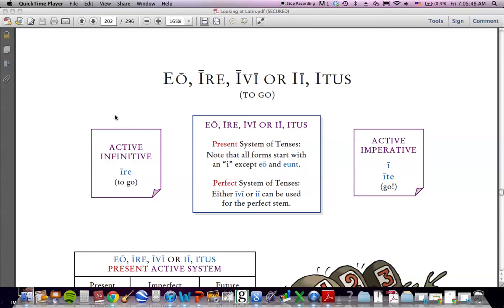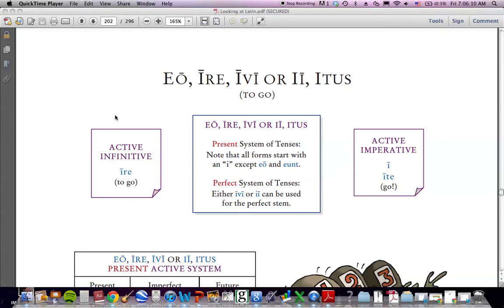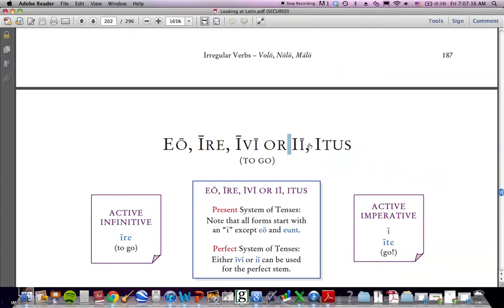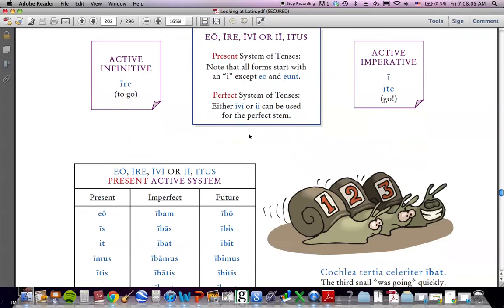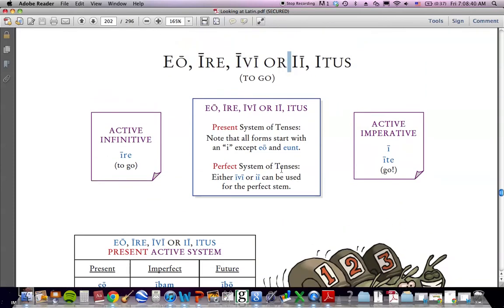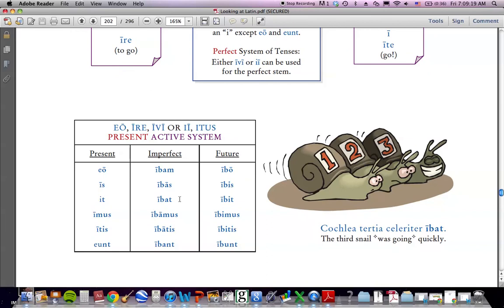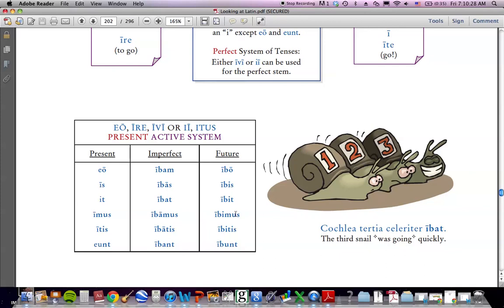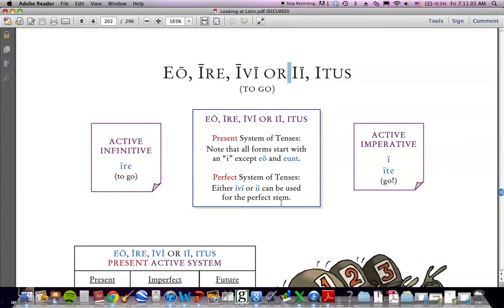The irregular verb EO.mov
Quick explanation of the Verb EO.